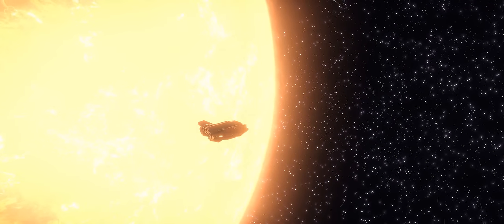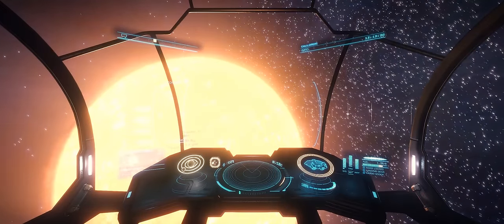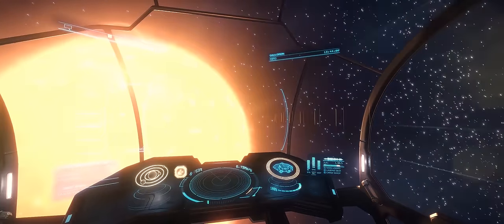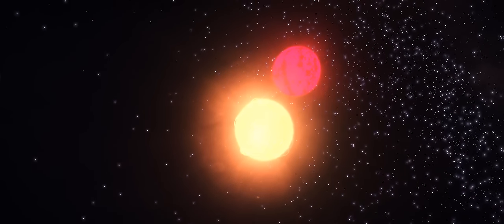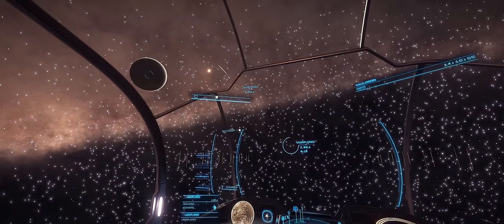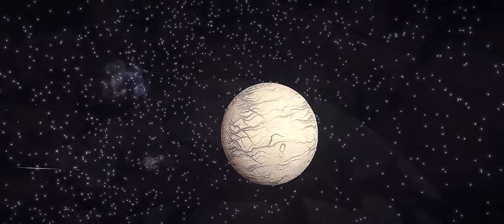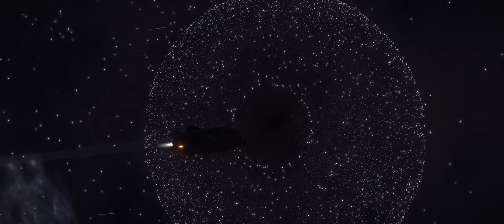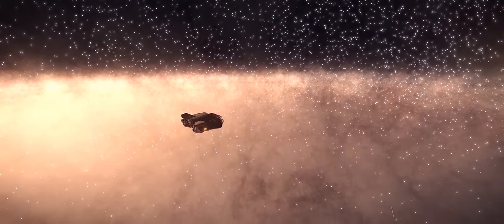Elite Dangerous Discovery - Below the Galaxy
I continue on my journey towards the centre of the galaxy, and head below the galactic plane.